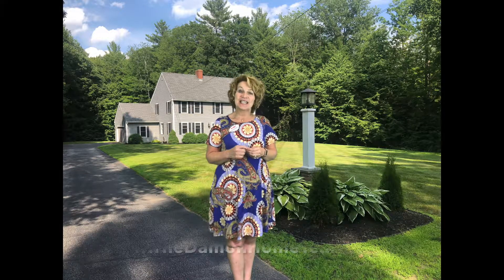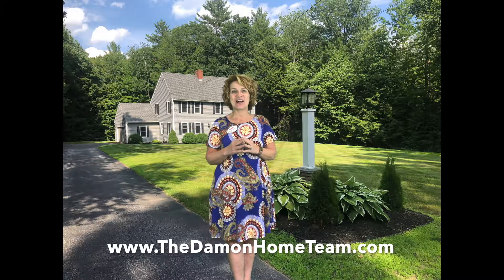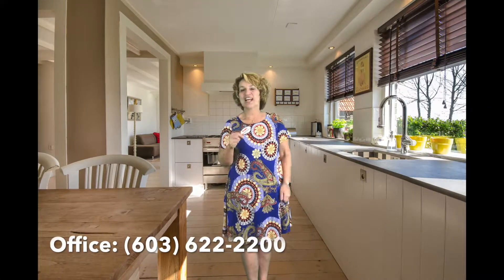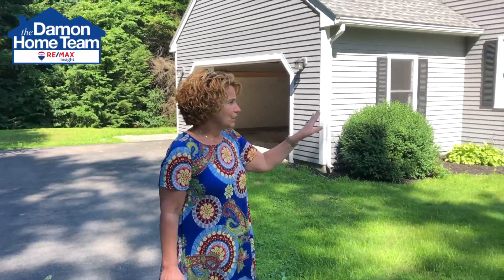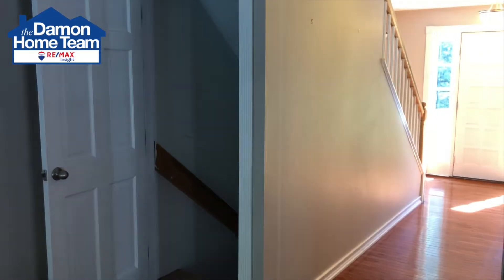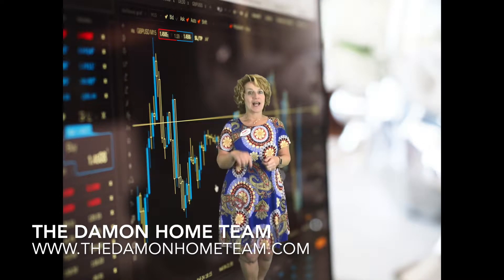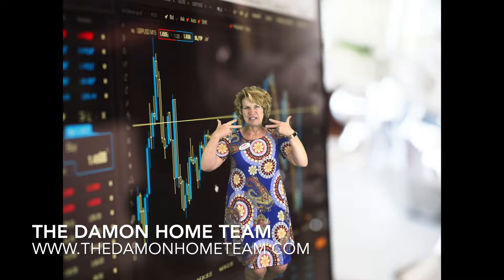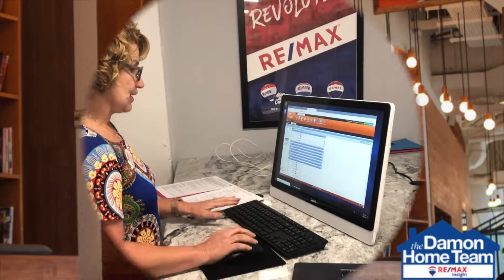The Listing Process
We have streamlined the listing processes into 5 main parts.
1. Listing appointment
2. Preparing your home for media day
3. Media day
4. Data input & analysis
5. Your home goes live to the public!
We hope that this is information for you.